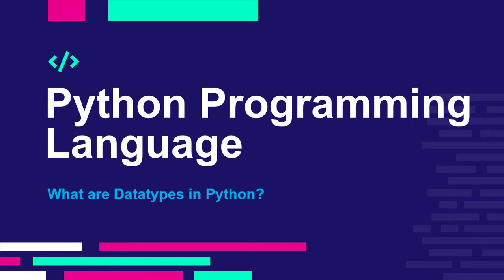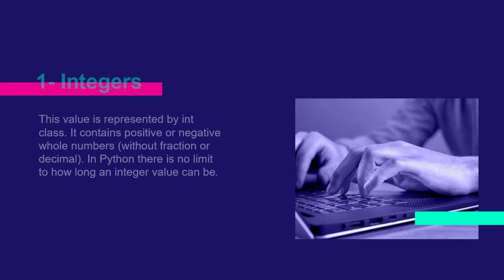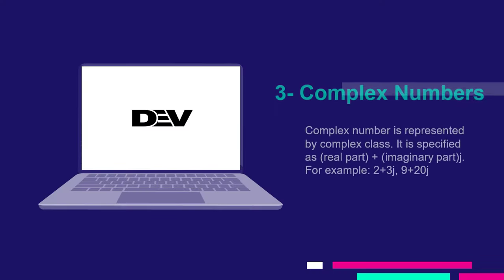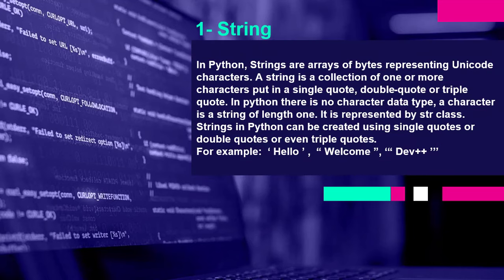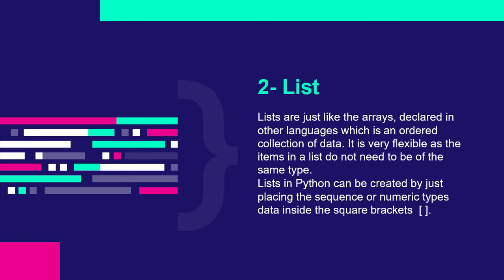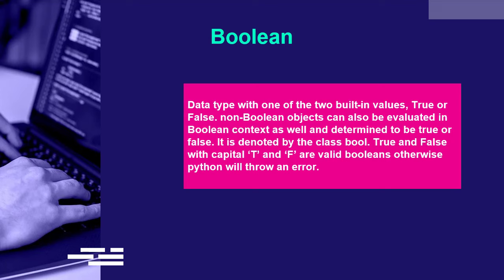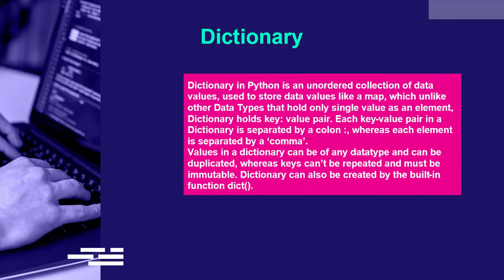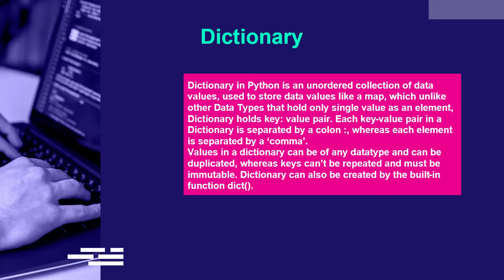Data Types in Python programming language | Python Tutorial 2022 | Dev++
In this video we will see :
0:15 - What are data types
0:34 - Data types in Python

0:43 - Numaric data type
1:03 - Integers
1:26 - Floats
2:00 - Complex

2:23 - Sequence data type
2:41 - Strings
3:19 - Lists
3:51 - Tuples

4:24 - Booleans
4:56 - Sets
5:29 - Dictionary